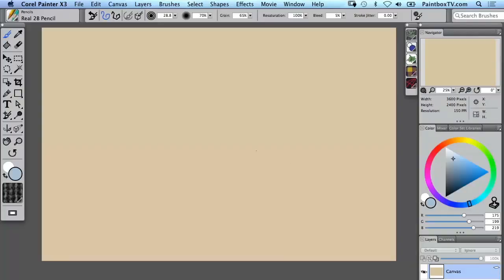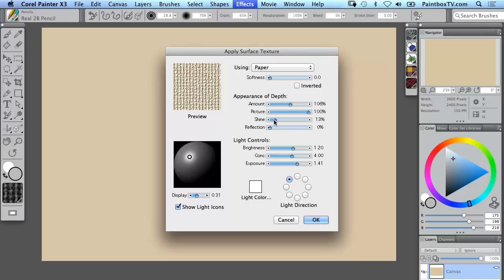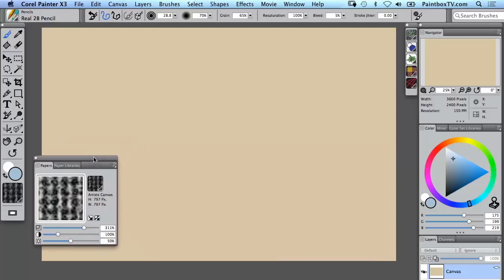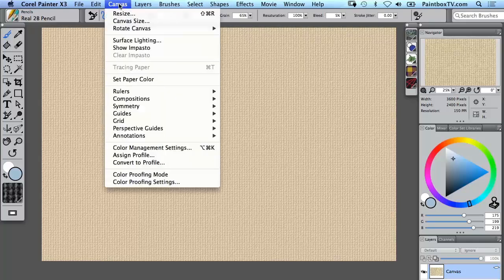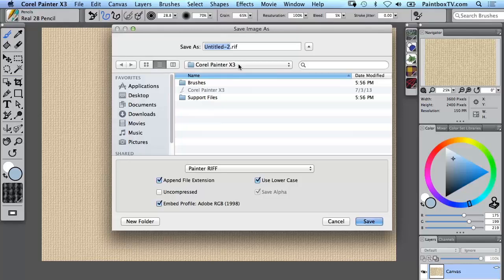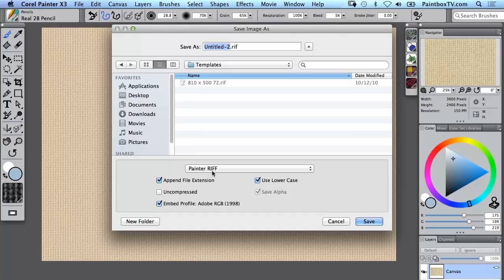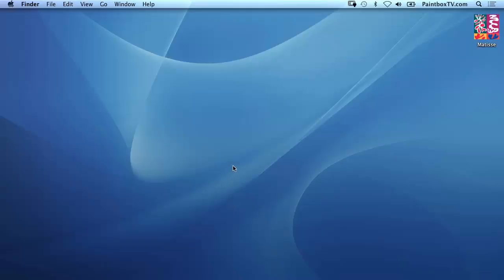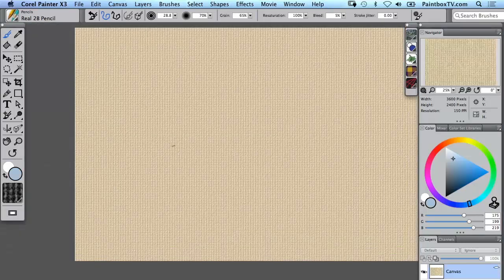#2 Adding a texture and saving a template with Jeremy Sutton